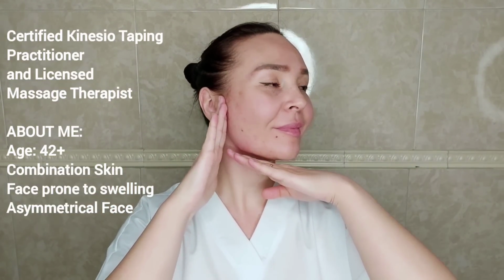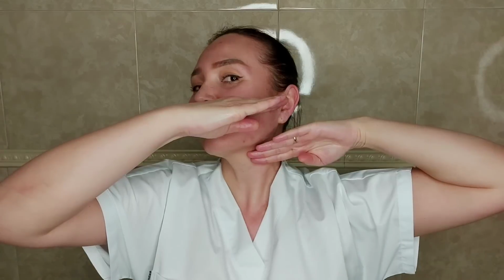Just to steps for the lower third of the face || Sagging Jowls and Flabby cheeks